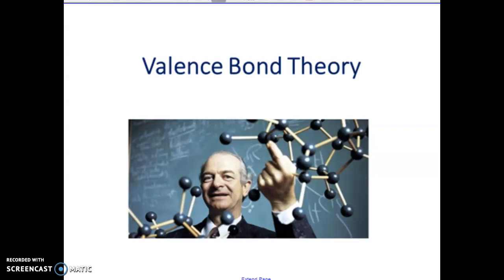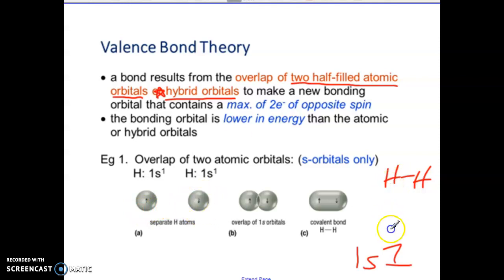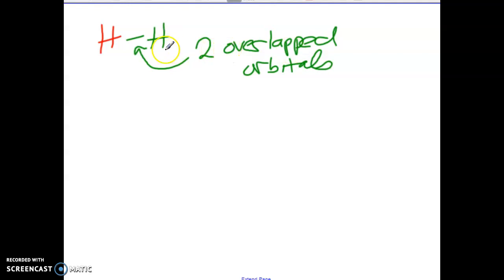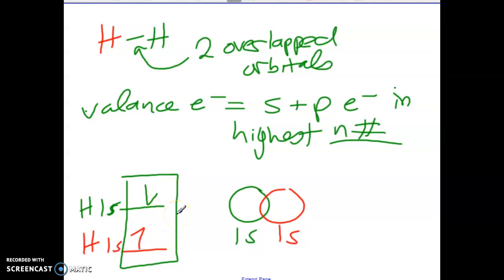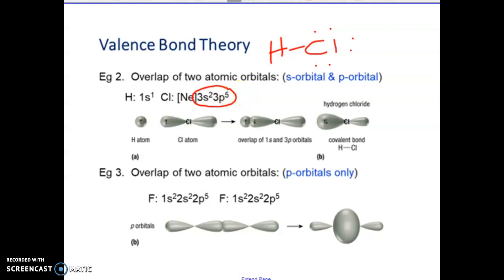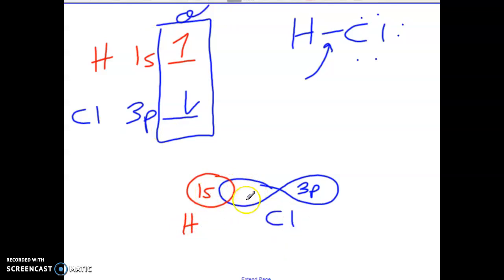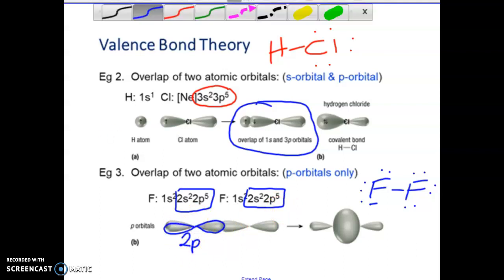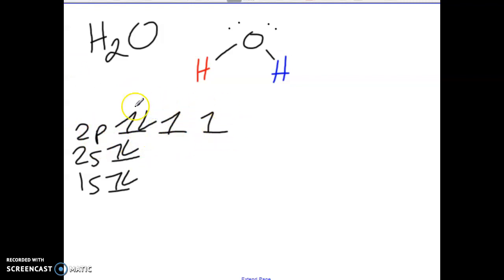VBT part 1